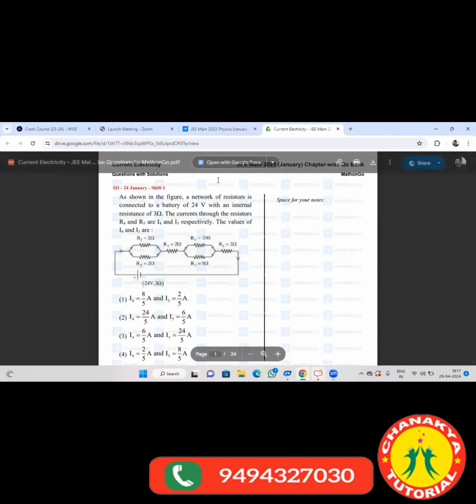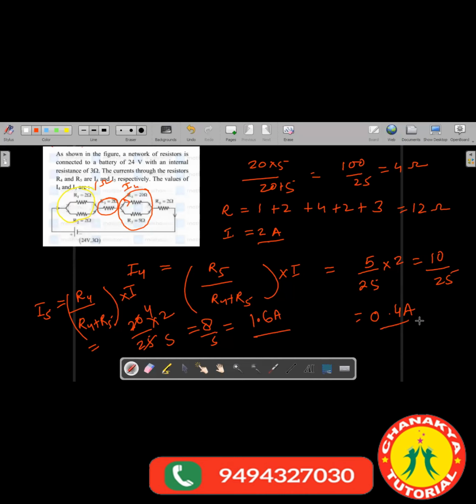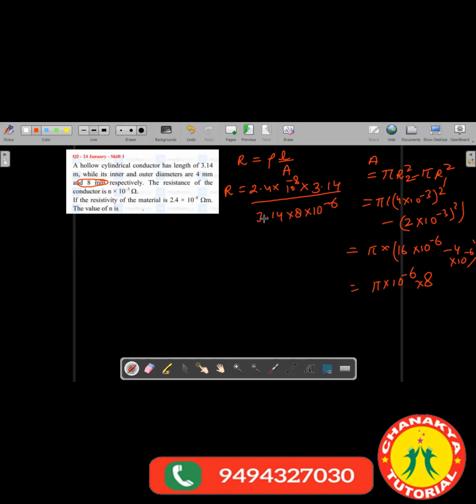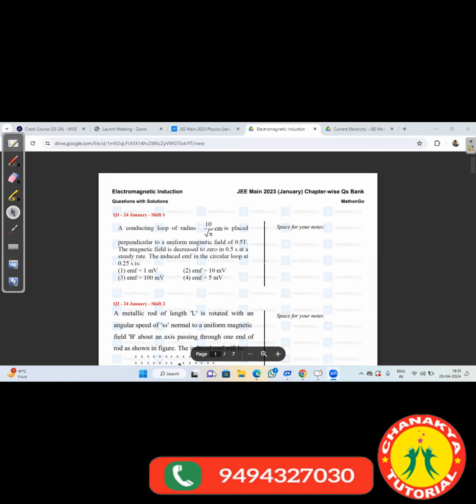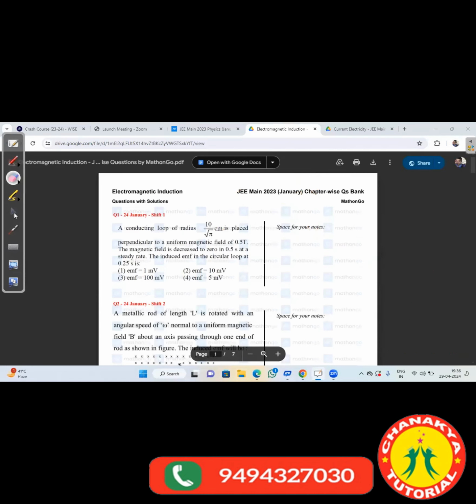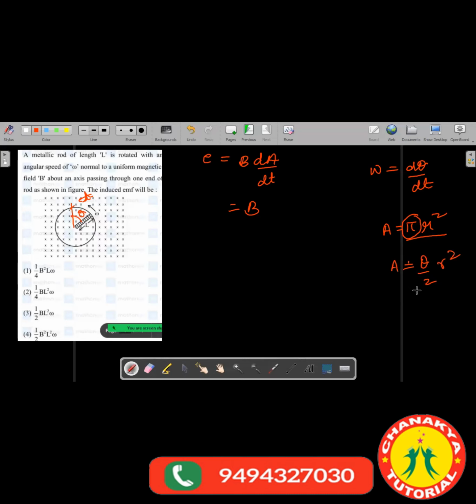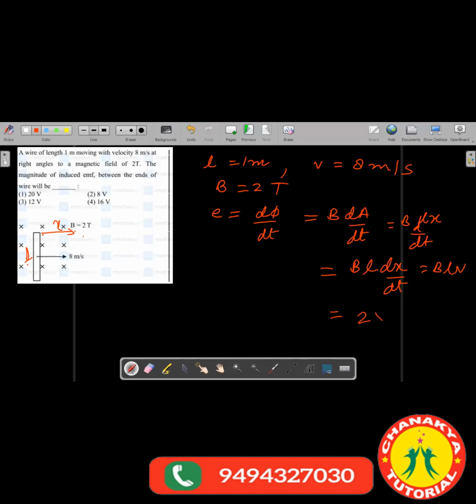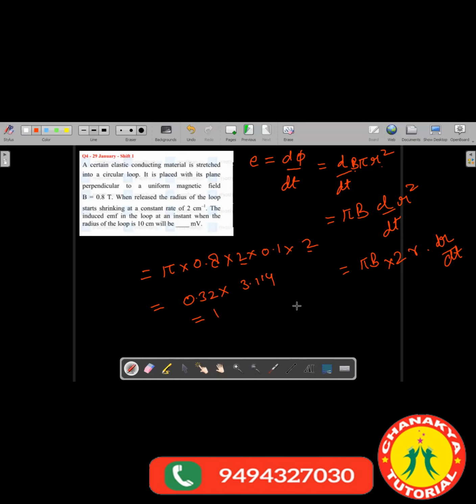Current electricity and EMI